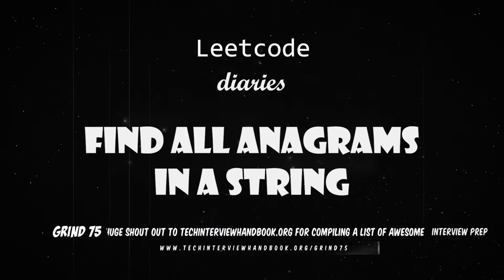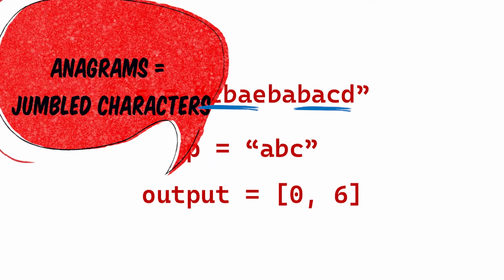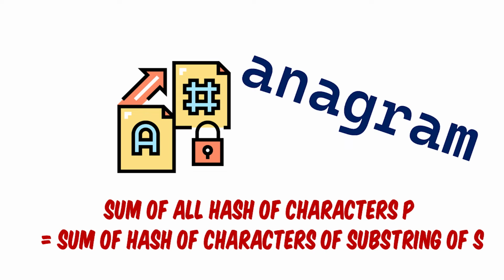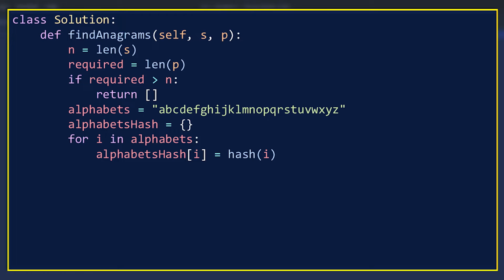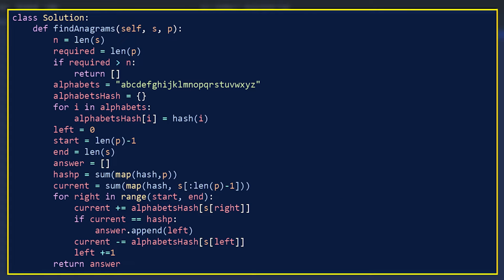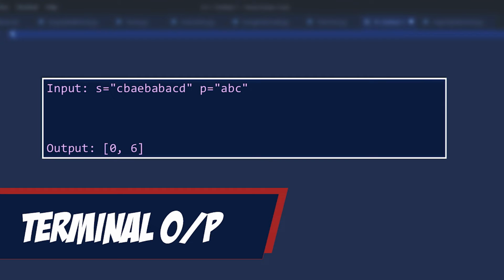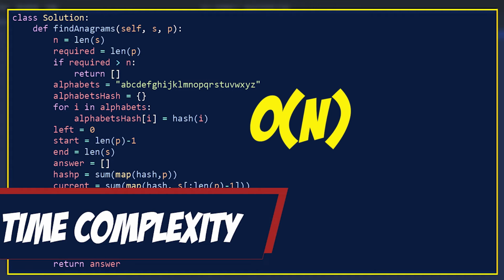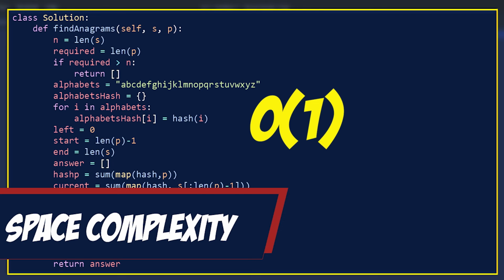Find anagrams easily with the help of this mathematical function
I use the complex mathematical hash function to find if there are anagrams of one string p in a given string s.

🔖 Chapters
00:05 Introduction
00:22 Constraints and QnA
00:42 Approach
01:08 Code
02:09 Testcases
02:21 Code complexity
03:00 End Note